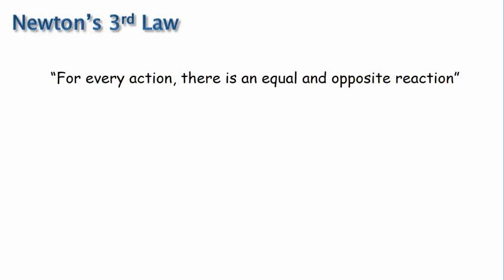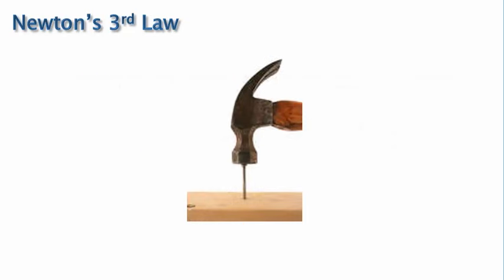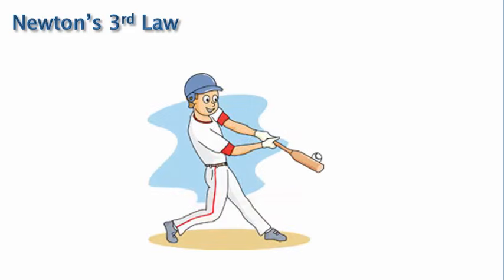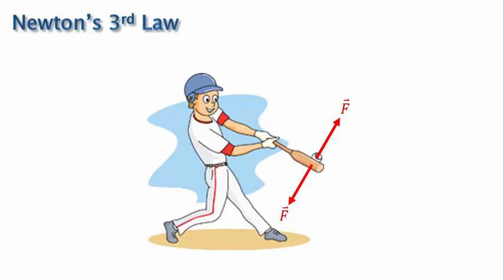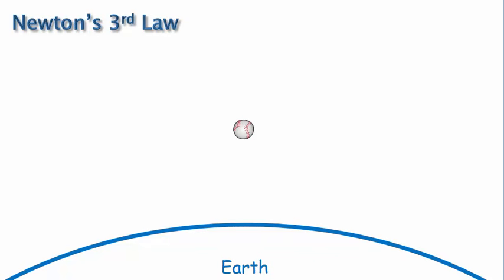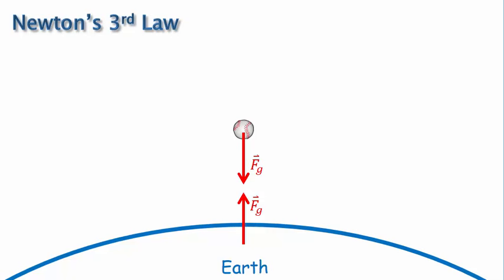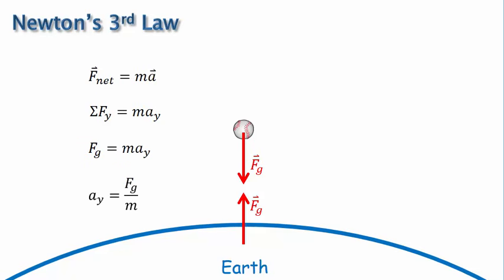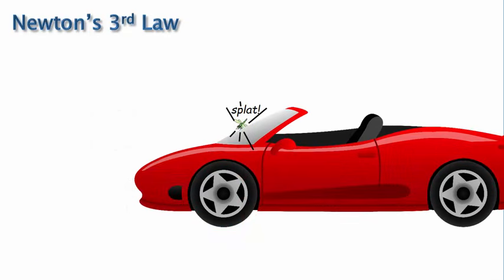04D-1 Newtons 3rd Law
04D-1 Newtons 3rd Law